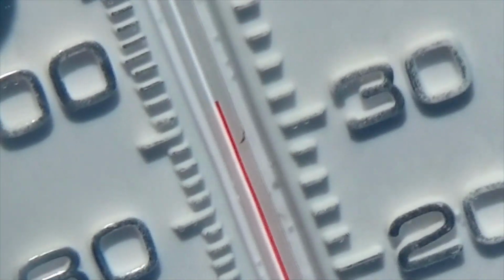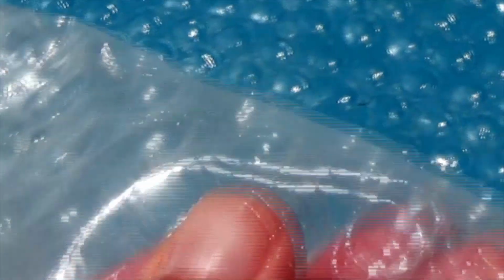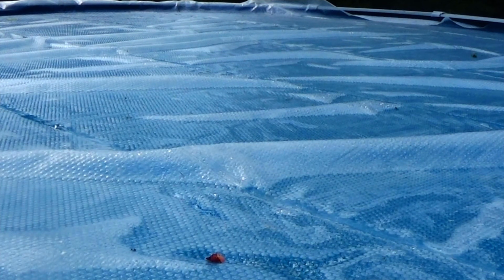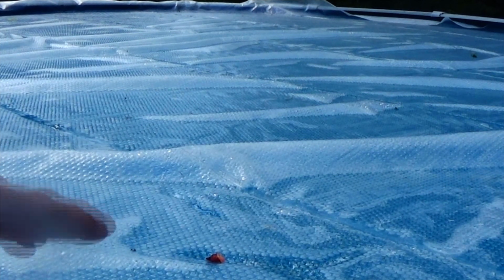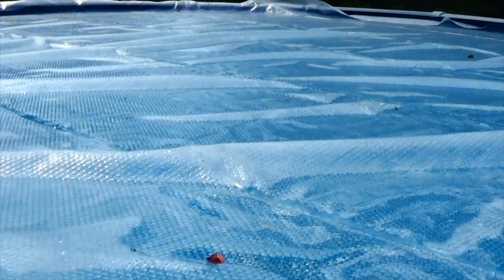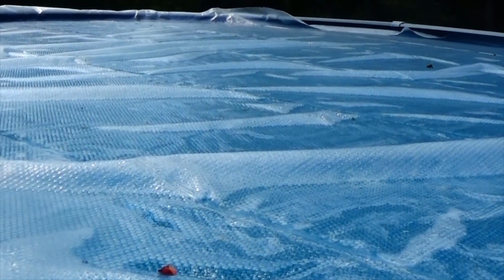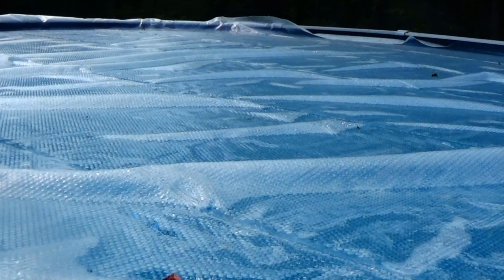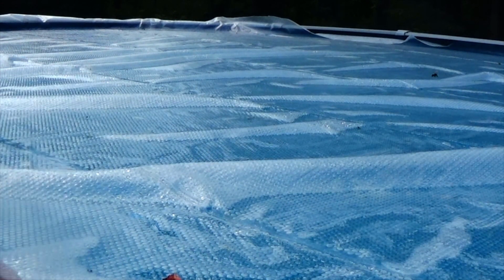Do Solar Covers or Solar Blankets Actually Warm Your Pool Water???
Do Solar Covers or Solar Blankets Actually Warm Your Pool Water??? In This video I give you my personal experience with a solar cover. Watch the entire video for tips and suggestions regarding warm pool water/ how to warm pool water/ how to warm pool/ heat pool water/ how to heat pool water/ how to make pool warm/ solar pool covers do they work/ heat pool water fast/ heat pool water without heater/ heat pool water quickly/ are solar covers good ?/ should i get a solar blanket/ bubbles up or down on a solar blanket.